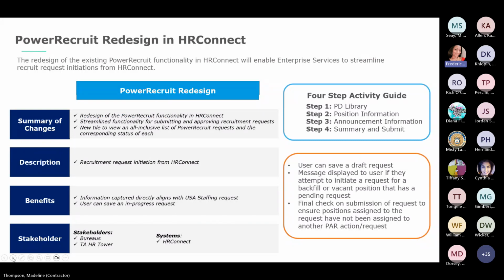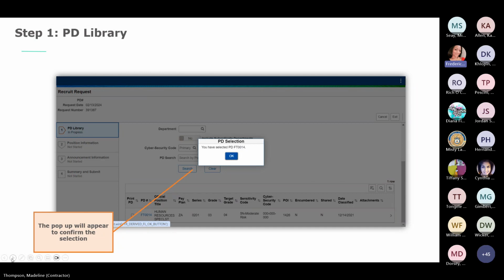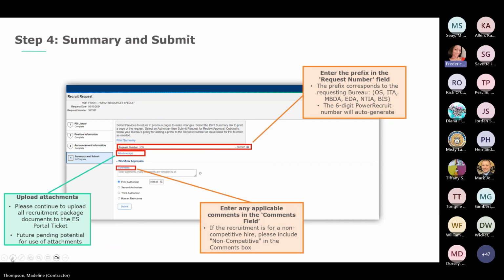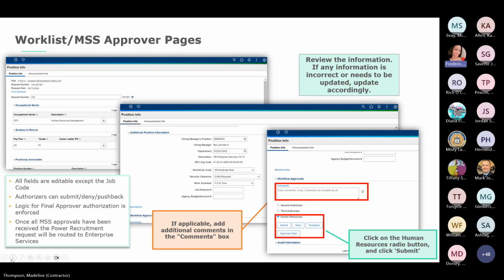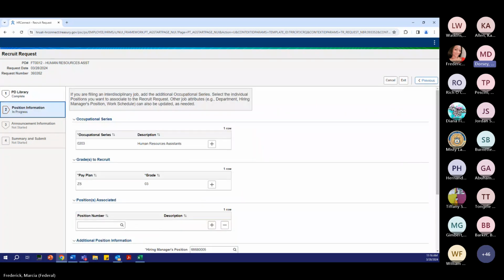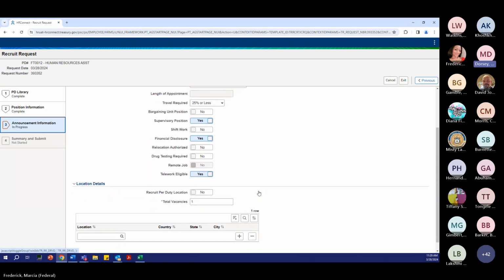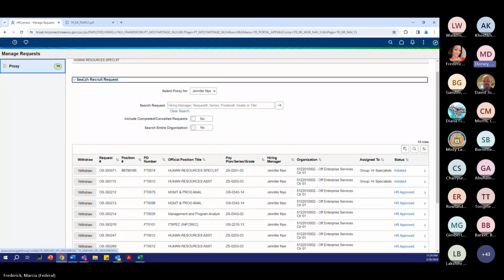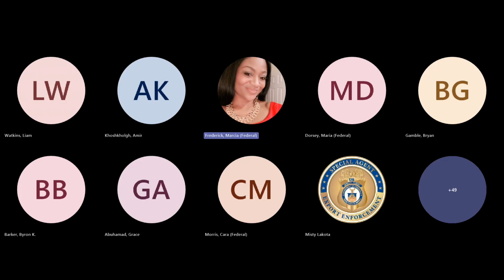PowerRecruit Redesign Training Session (03-28-24)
This is the Enterprise Services led PowerRecruit Redesign Training Session that took place on March 28, 2024.

This training educates HR Professionals on key highlights and updates for the PowerRecruit system, and it features a live demo/walk-through.